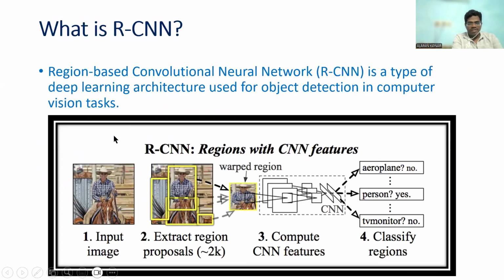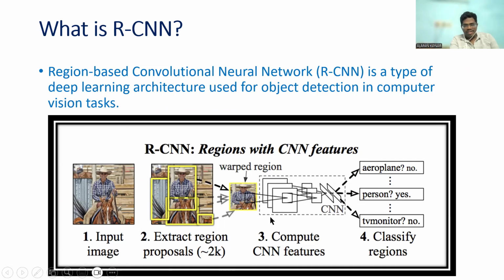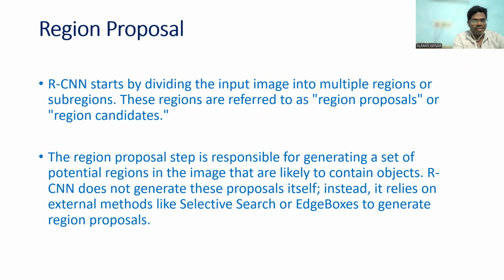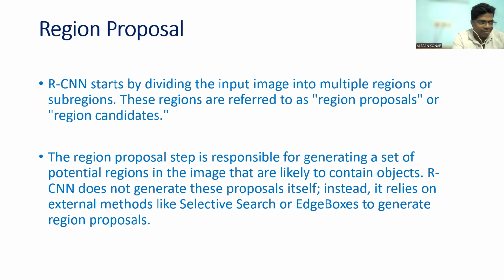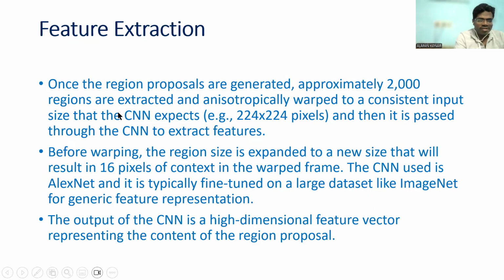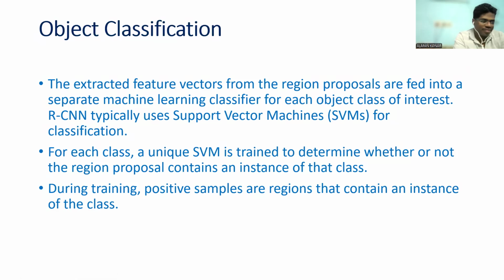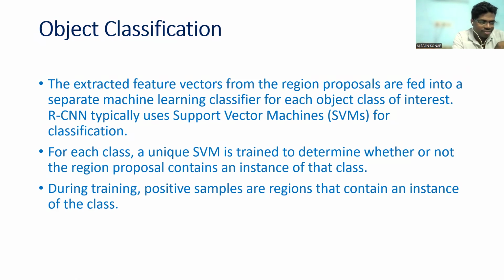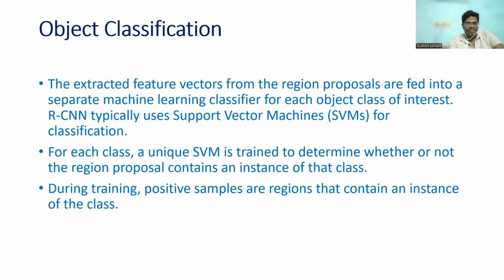What is R-CNN?How Does R-CNN Work?Region ProposalFeatureExtractionObject Classification|Hostbox cse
SRMIST

What is R-CNN?
How Does R-CNN Work?
Region Proposal
Feature Extraction
Object Classification
R-CNN starts by dividing the input image into multiple regions or subregions. These regions are referred to as "region proposals" or "region candidates."

Once the region proposals are generated, approximately 2,000 regions are extracted and anisotropically warped to a consistent input size that the CNN expects (e.g., 224x224 pixels) and then it is passed through the CNN to extract features.